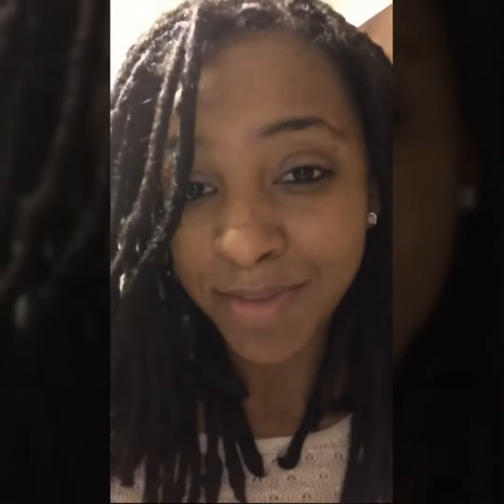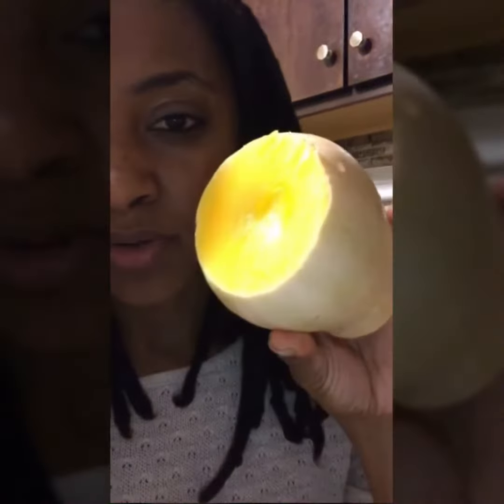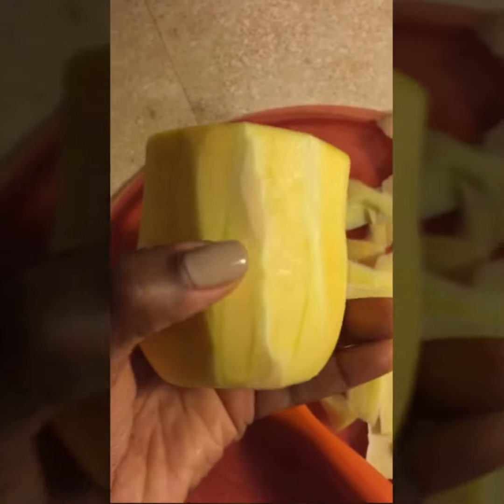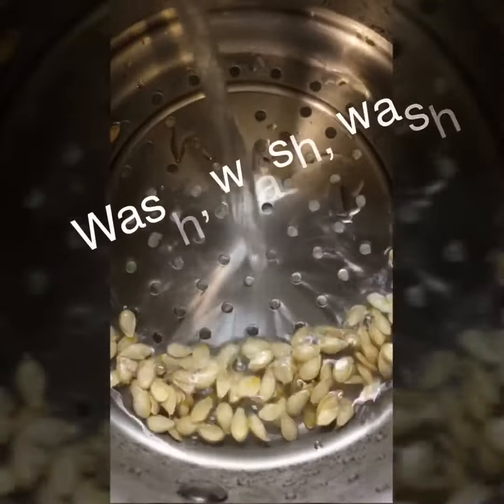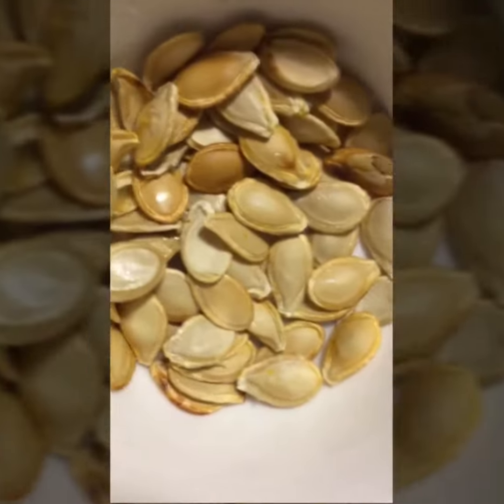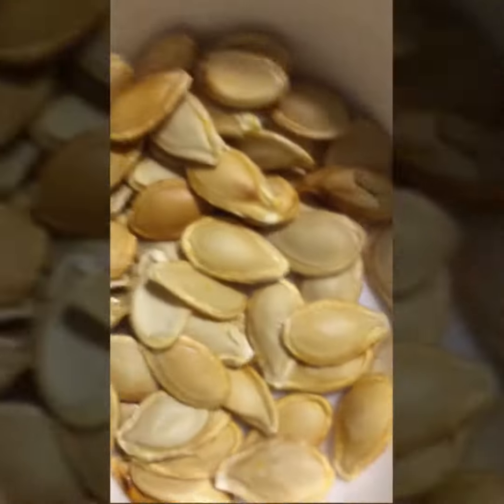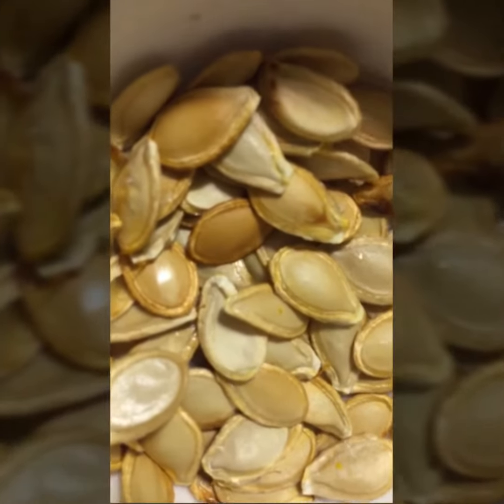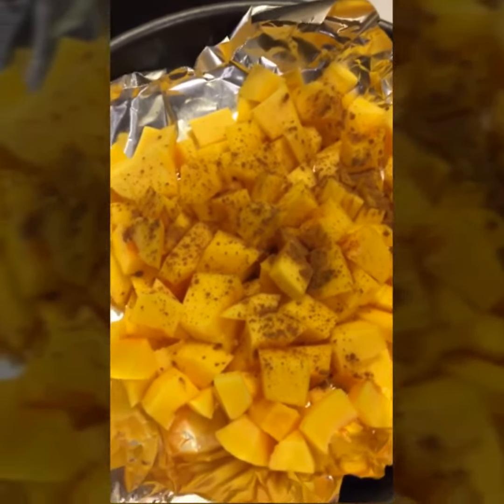Butternut Squash Yummz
Baked butternut squash! delicious 😁

We are introducing new fruits and veggies into our diet. Tonight was all about butternut squash! It you like yams and sweet potatoes you’ll enjoy butternut squash! Drizzled in coconut oil, a pinch of salt, a dash of cinnamon and baked for 30 minutes or until tender. Then enjoy!